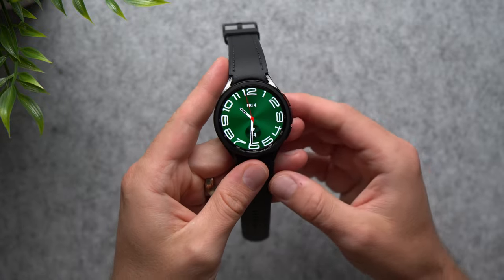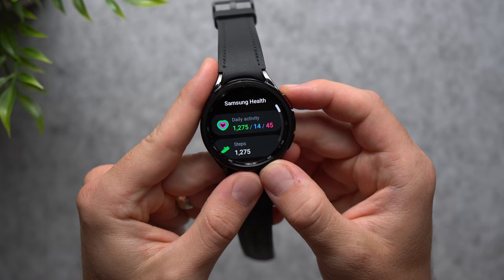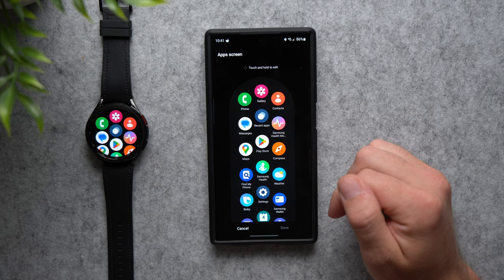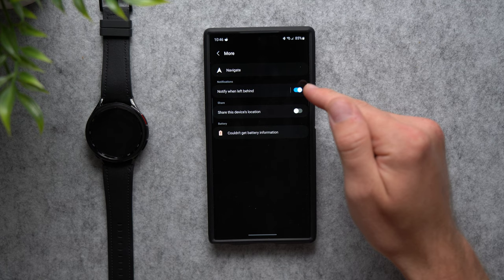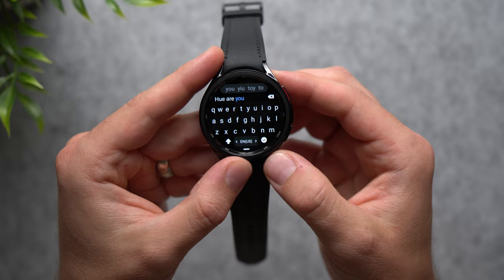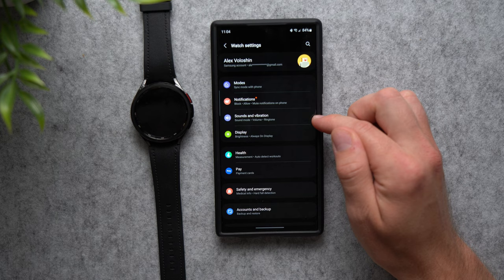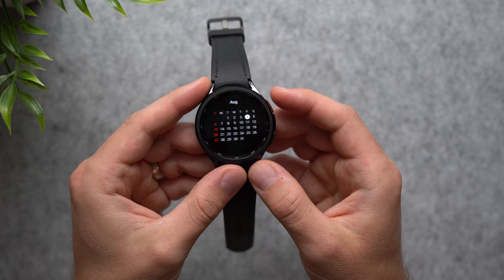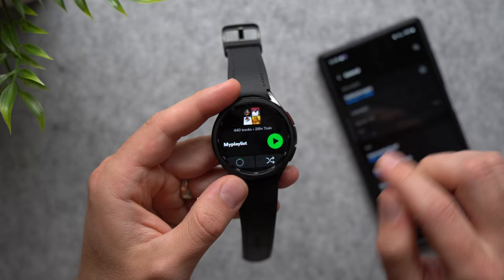Galaxy Watch 6 Classic: Do This First!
➤ CHAPTERS